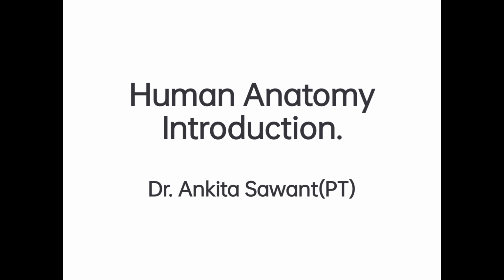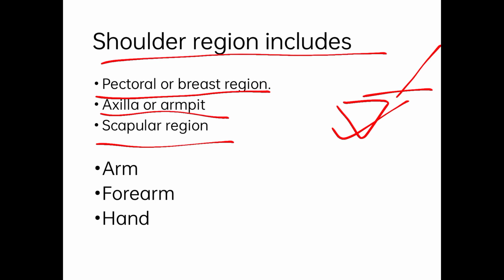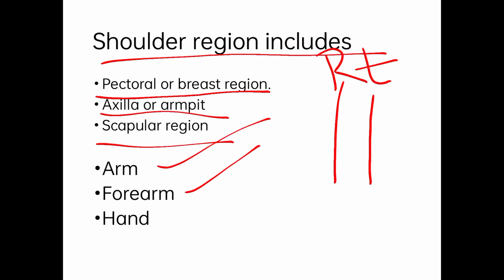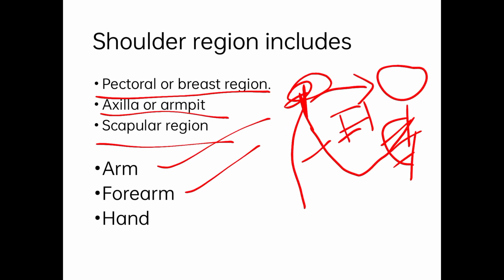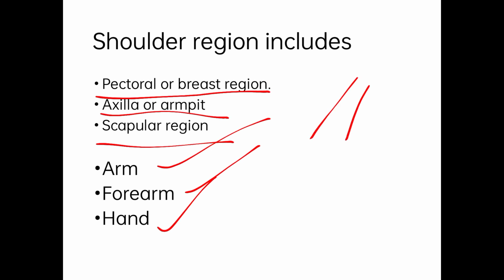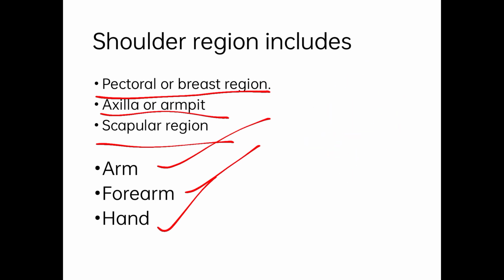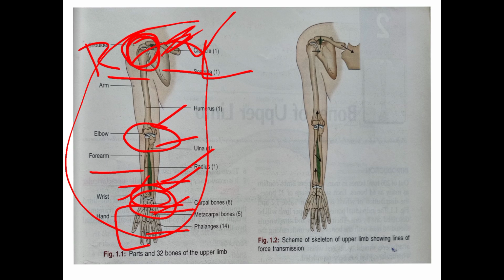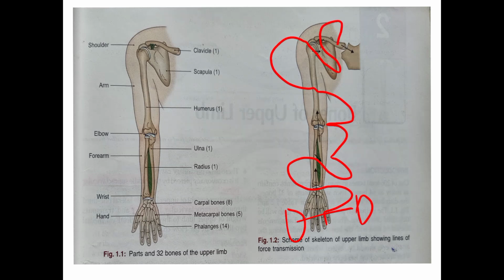Introduction to Human Anatomy of Upper Limb.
This video covers the homologous parts of Upper Limb and line of force transmission. Hope this video helps you with the better understanding of human anatomy of Upper Limb.